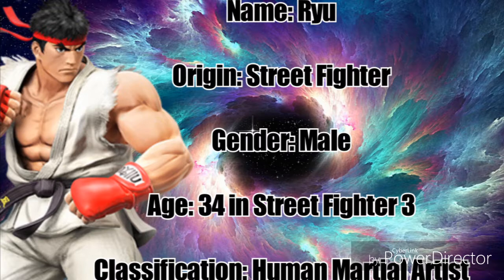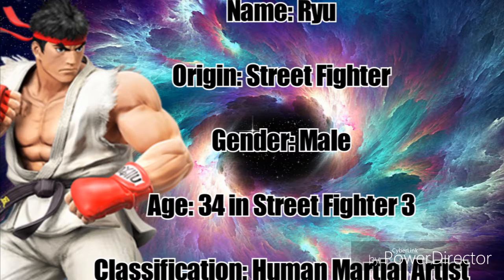Ryu vs Iron fist (marvel vs capcom) COMBO BREAKER EPISODE 7